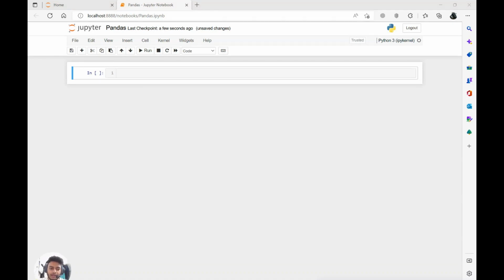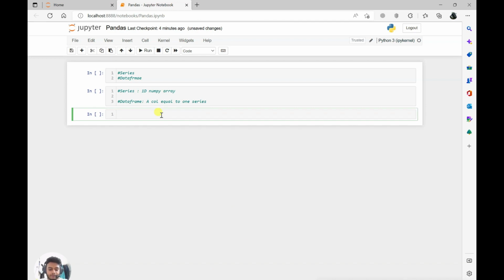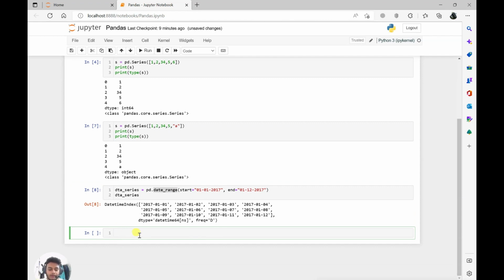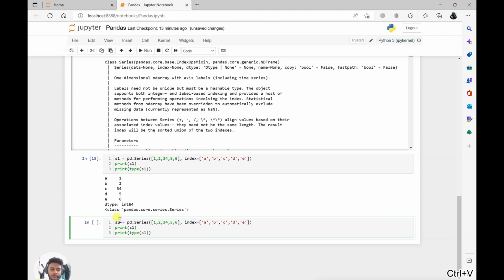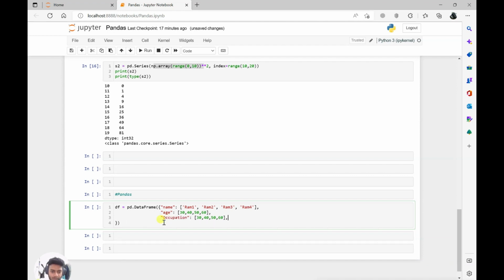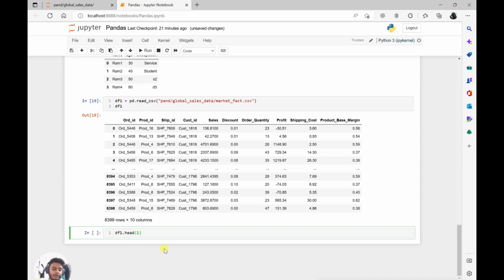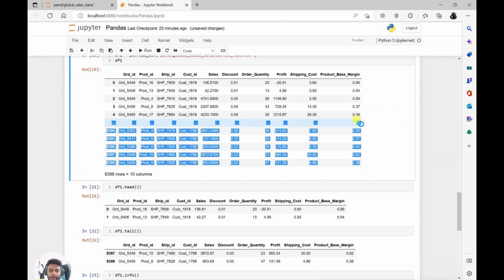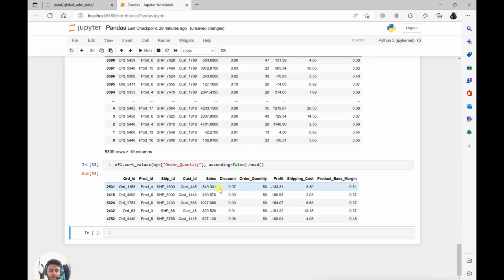26. Python for Data Science - Pandas pt1 | End to End Python Tutorial